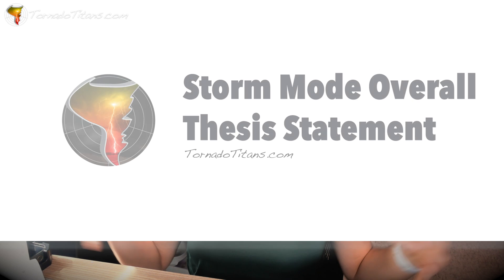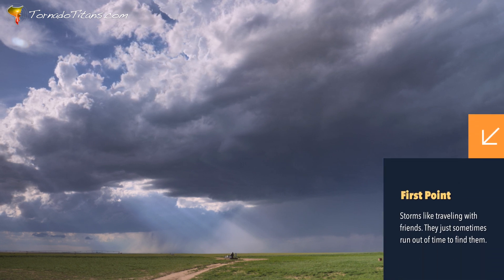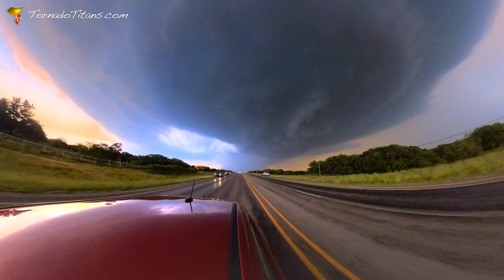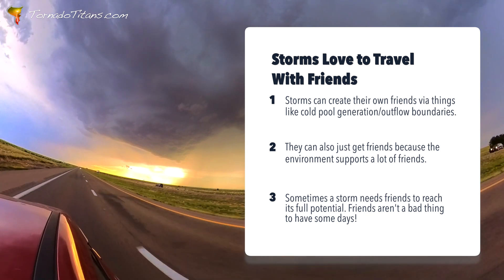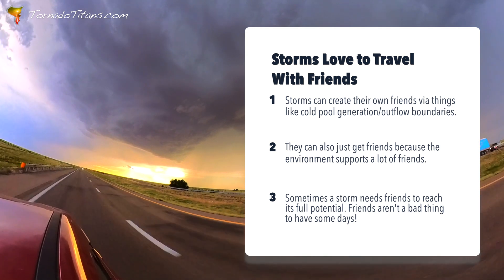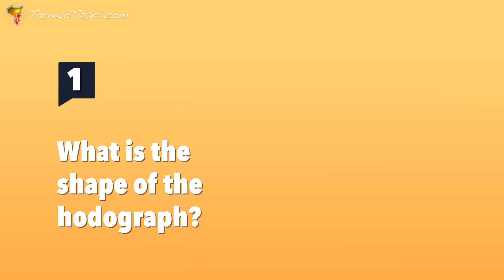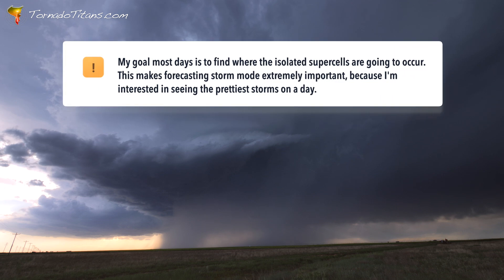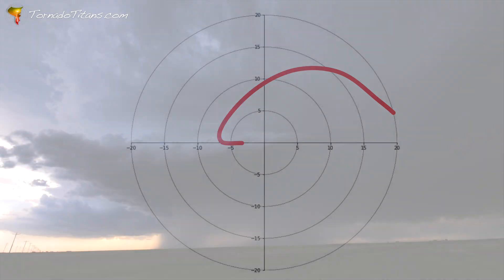Storm Chaser's Playbook: How to Predict Storm Types From Supercells to Lines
Understanding storm mode is crucial for accurate weather forecasting, especially when predicting isolated supercells.

In this video, we explore the five key factors that influence storm development: forcing, the cap, wind shear/hodograph shape, shear vectors relative to the initiating boundary, and how these elements evolve over time. Learn why storms often cluster and how you can anticipate whether a day will feature photogenic, isolated supercells. This scientific yet straightforward guide will enhance your forecasting skills and deepen your understanding of storm dynamics. Join us to master the art of predicting storm mode!

0:00 - My Theory About Storm Mode
1:55 - Hodographs
2:45 - Shear Vectors
4:01 - Lift
5:15 - Cap
6:31 - Changing Environment
7:31 - One Final Tip